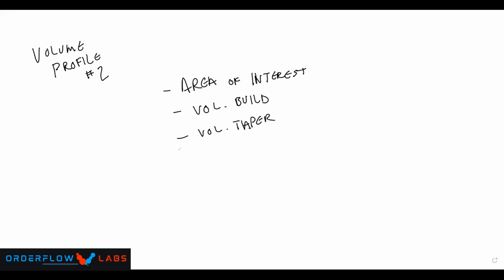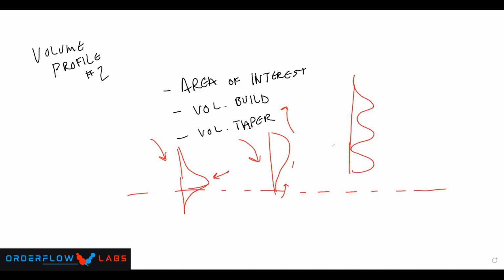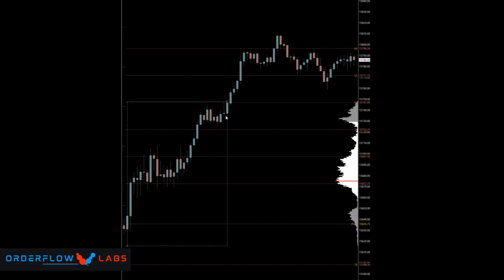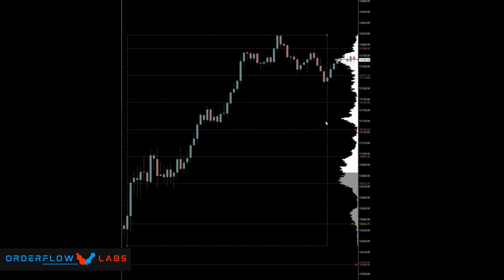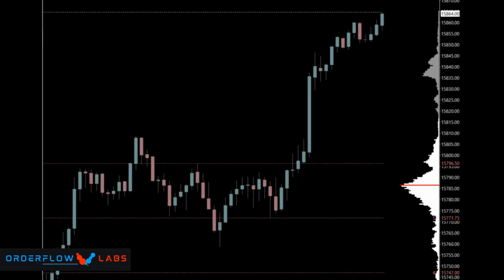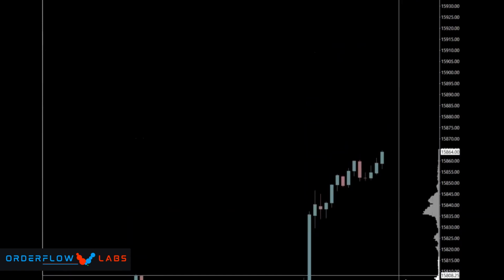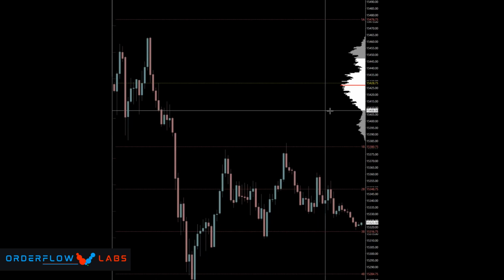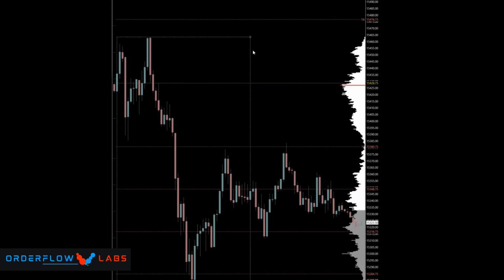Volume Profiling with Job Part 2 of 2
💻 Get Exclusive Trading Tools 💻
Enhance your trading with our custom-built tools designed to break down order flow and provide you with deeper insights into market behavior.